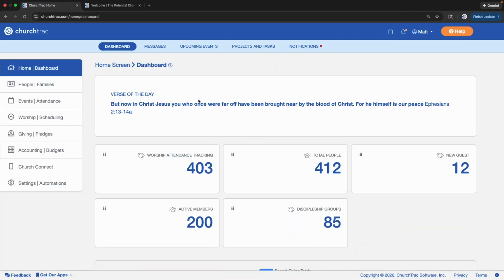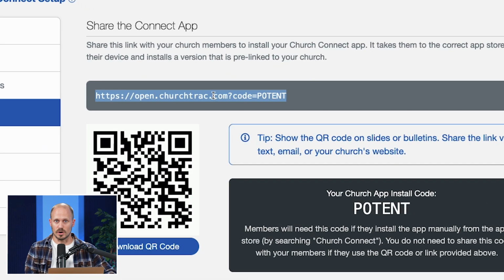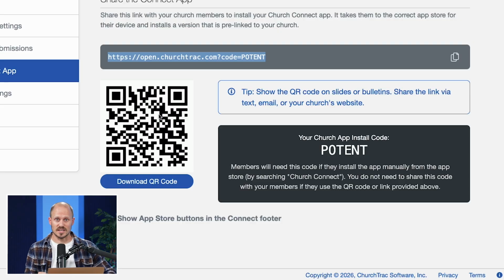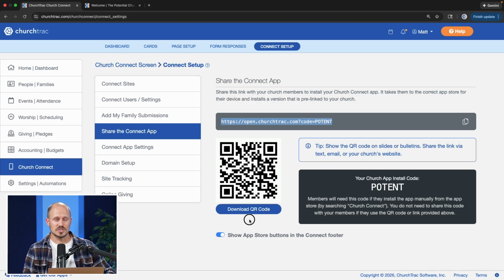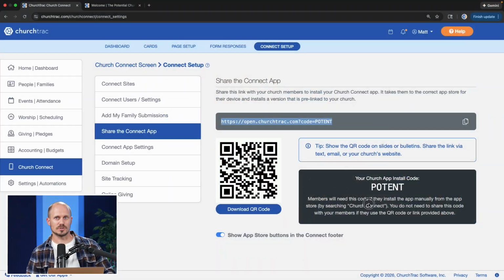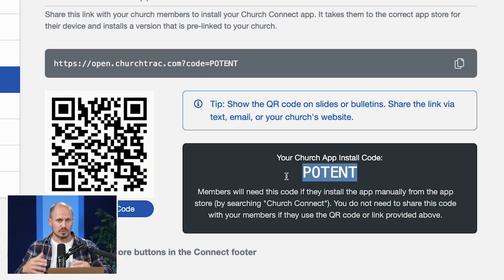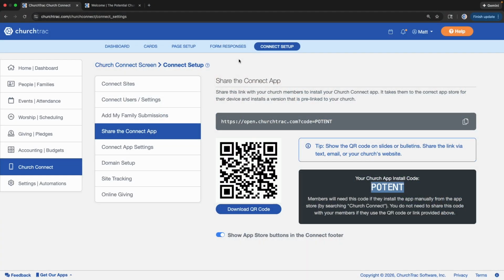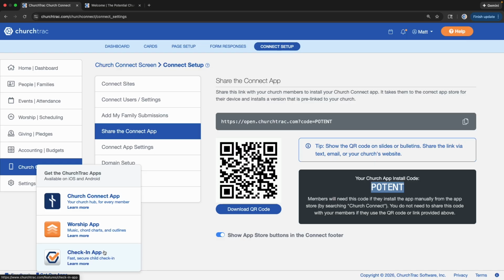How to Share Church Connect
It’s important that as many people as possible download your Church Connect app. There are multiple ways to share the app. This video covers all of them!

Social

Rated the #1 most user-friendly and affordable Church Website Builder by Capterra for over 5 years. See why thousands of churches worldwide have partnered with ChurchTrac to build the body of Christ.